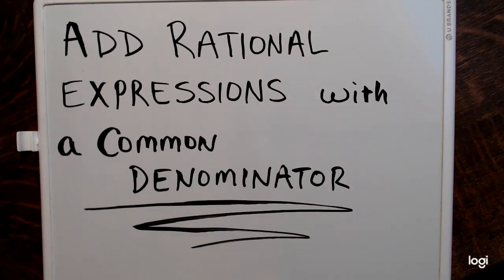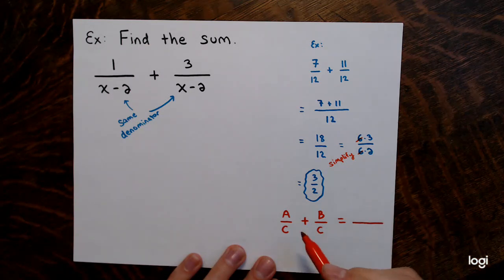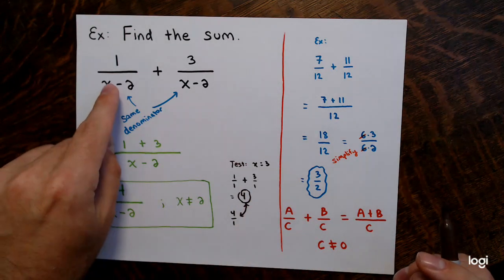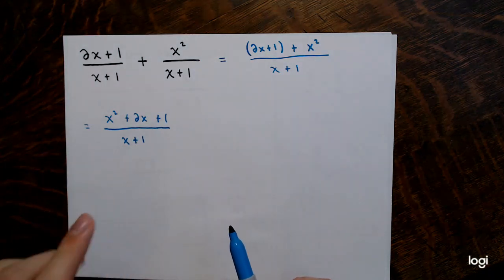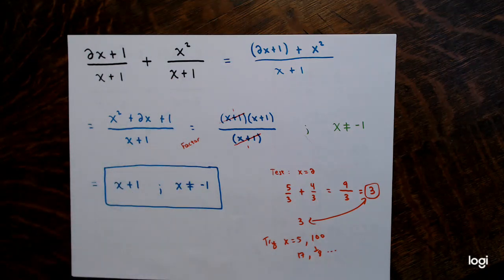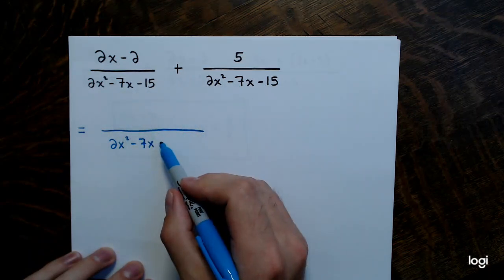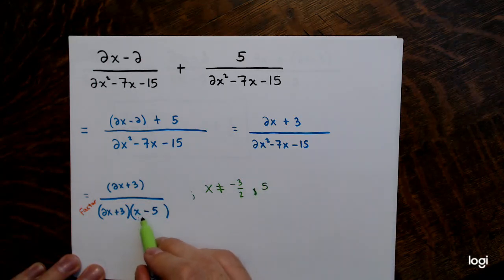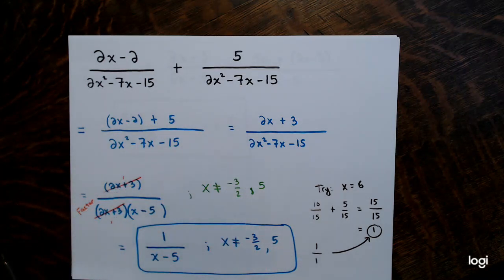Add Rational Expressions with a Common Denominator